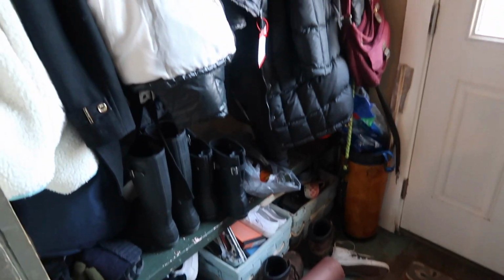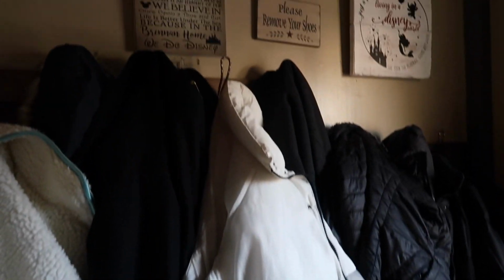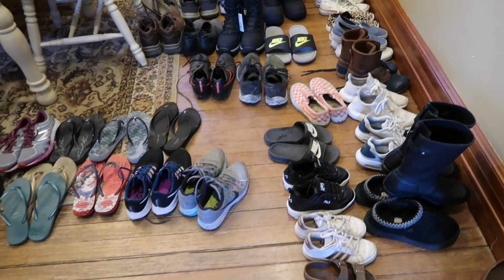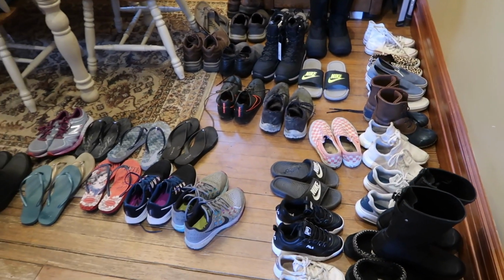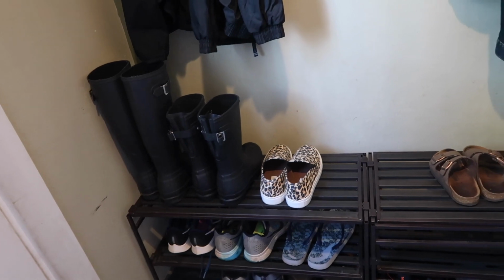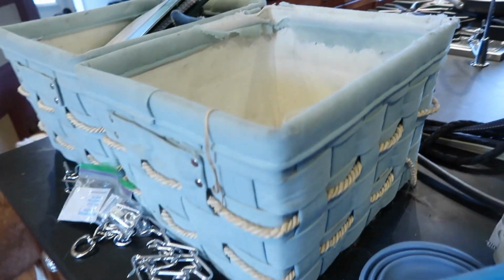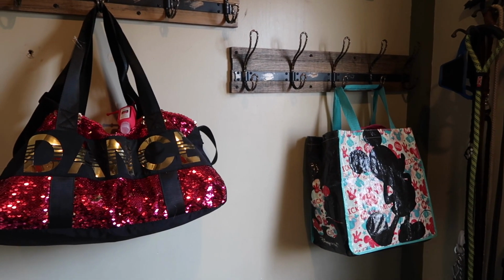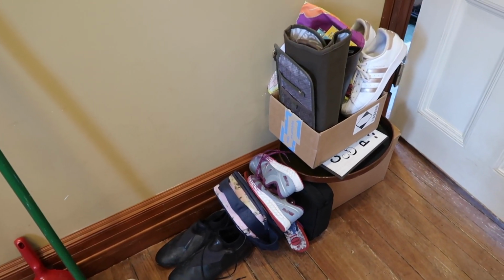Mudroom Declutter | Spring Cleaning the Messiest Spaces 2021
Today we are finally decluttering the mudroom.  I hope you enjoy!

AMAZON STOREFRONT:

MY BOOK WISH LIST:

Snail Mail:
Jen Brennan

I HAVE NOT EVER AND CURRENTLY DO NOT DO SPONSORED VIDEOS BUT I HAVE GREAT COUPONS & DISCOUNTS FOR VIEWERS BELOW: